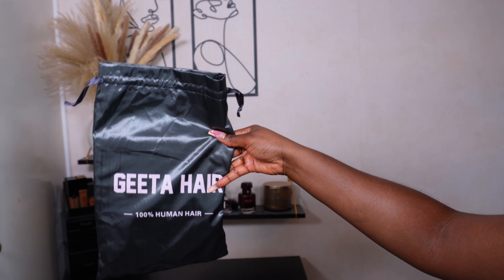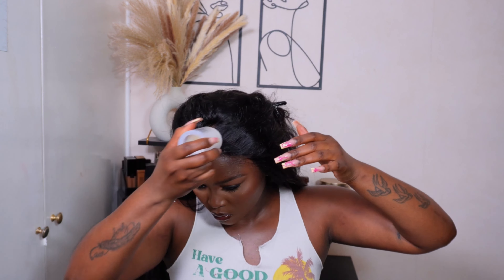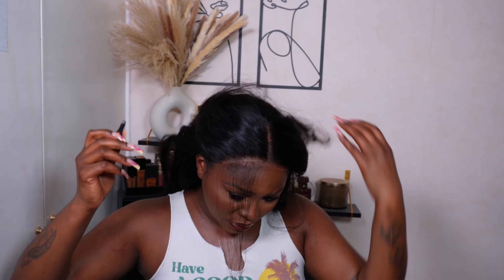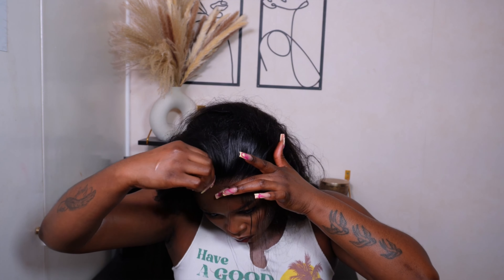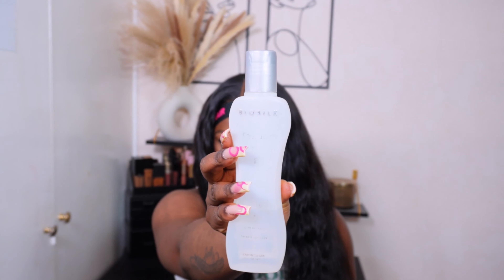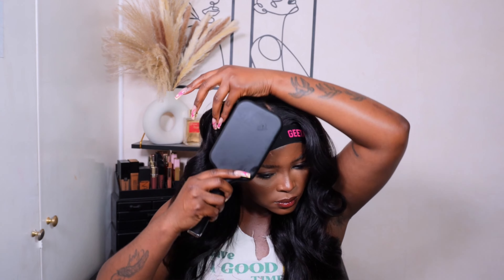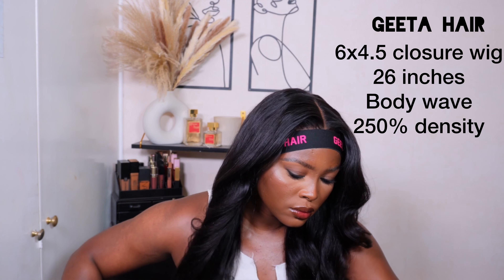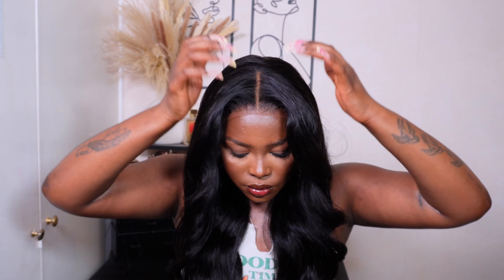OMG!$189 HD GLUELESS BODY WAVE WIG | DETAILED WIG INSTALL+ ft Geeta Hair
●▬▬▬▬▬▬▬▬▬※ Geeta Hair ※▬▬▬▬▬▬▬▬●

💰$189=HD 💥24inch glueless body hair

Same Hair: 26’’ 250% Density HD glueless body 6*4.5 Lace Front Wig